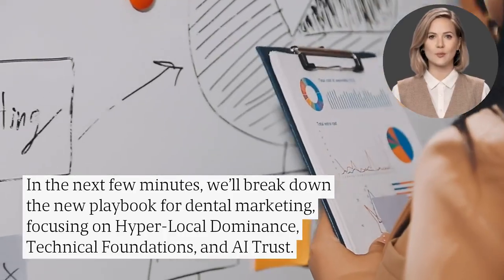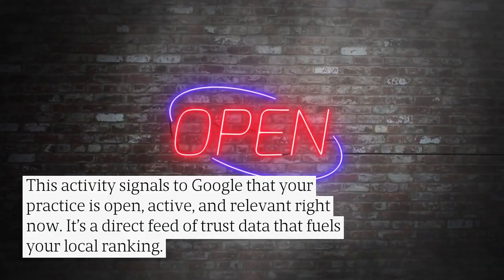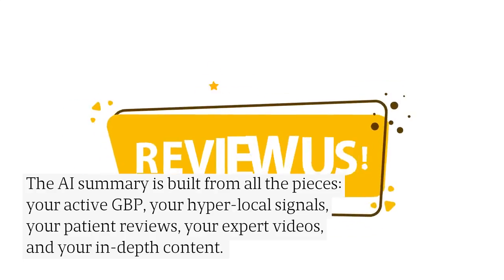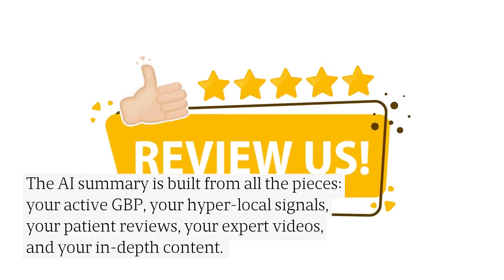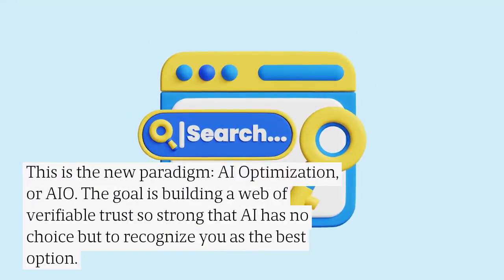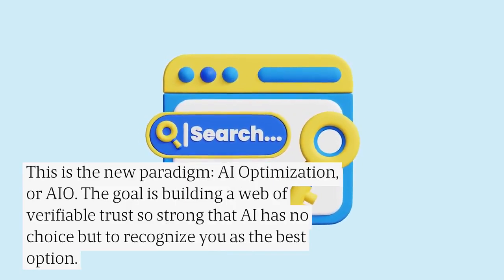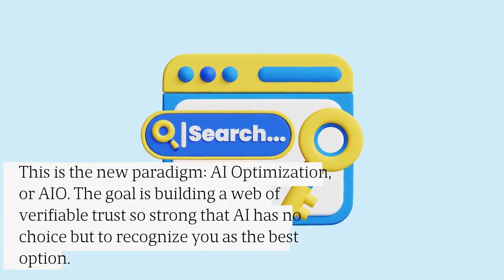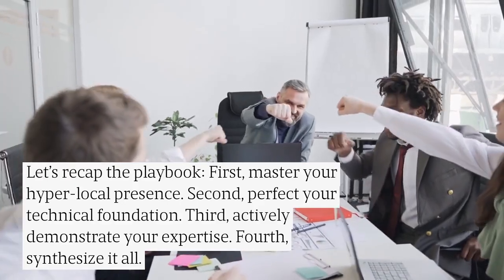Dental SEO 2026: The New AI Rules for AI Patient Visibility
In 2026, AI Overviews are the new front page for finding a dentist, making old SEO tactics obsolete. This video details the new playbook for AI Optimization (AIO). We cover how to dominate your local area with an active Google Business Profile, build undeniable trust with E-E-A-T signals like video testimonials and detailed bios, and structure your entire online presence to be the top choice for AI-driven search. To get a personalized strategy for this new era,